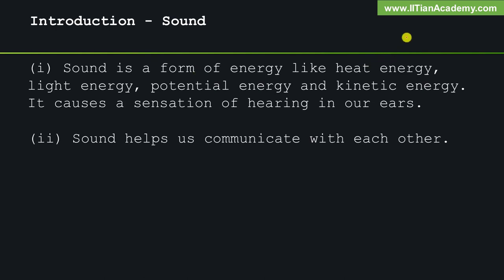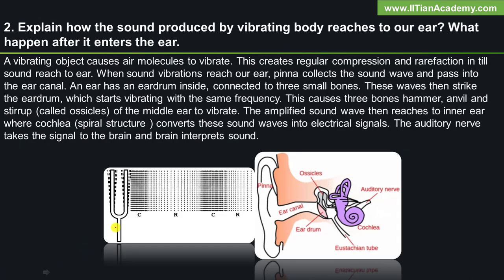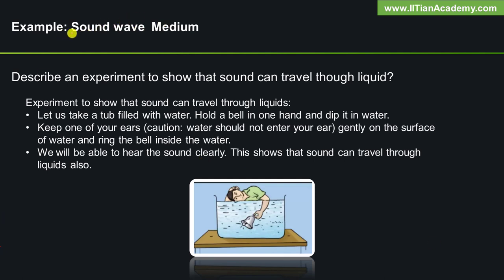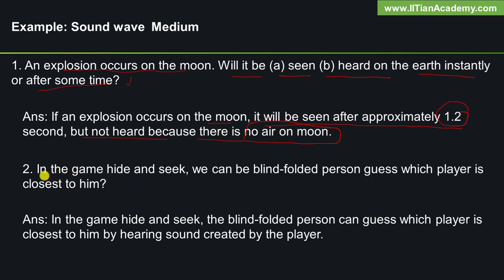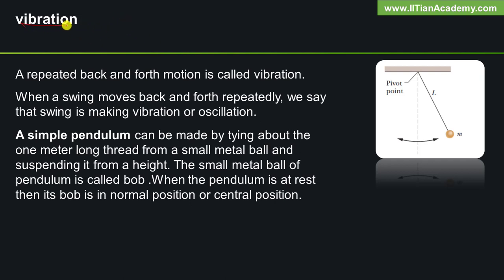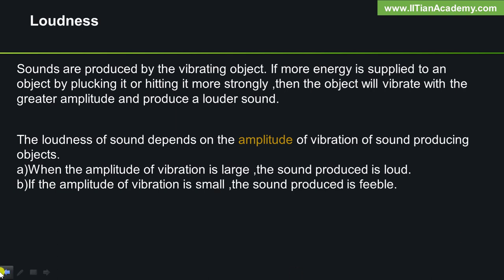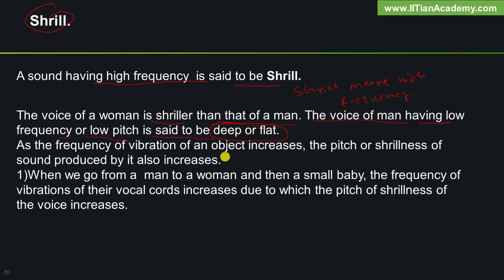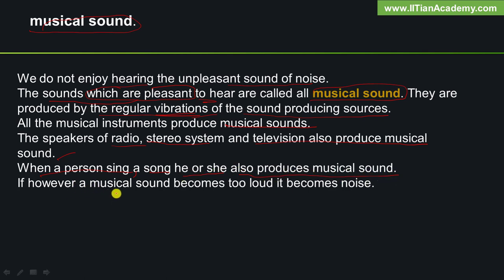Sound For Class 8